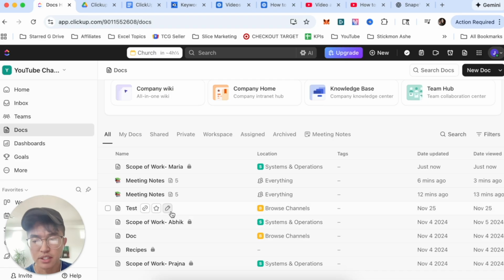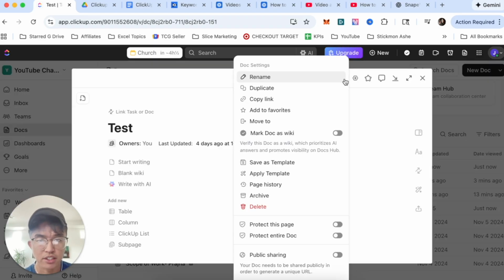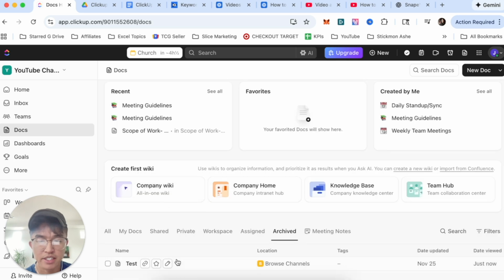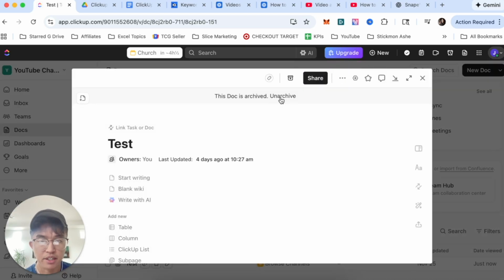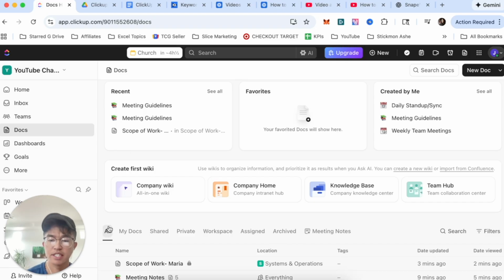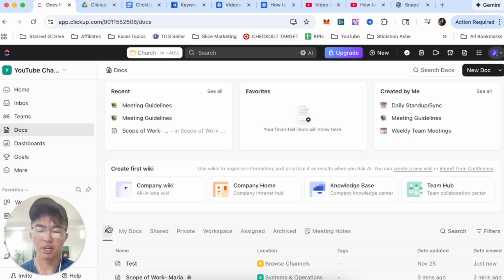How To Archive A Document On ClickUp: Easy Step-By-Step Guide!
Need to clean up your ClickUp workspace without deleting important documents? This quick guide shows you how to archive any ClickUp document efficiently. Learn the simple steps to hide documents from your workspace while keeping them safe for future reference. Keep your workspace organized and clutter-free with this easy ClickUp tip!